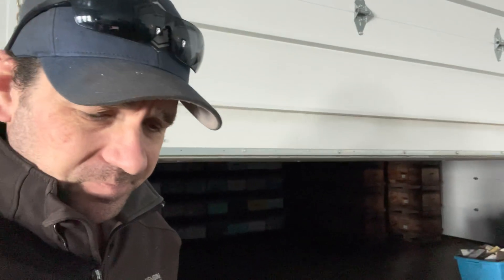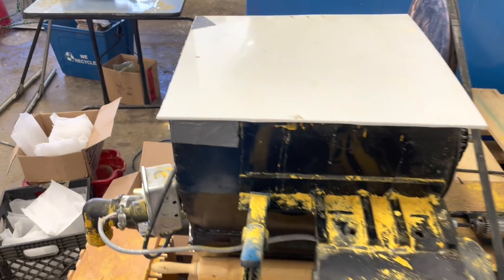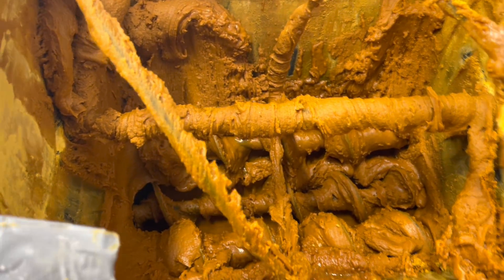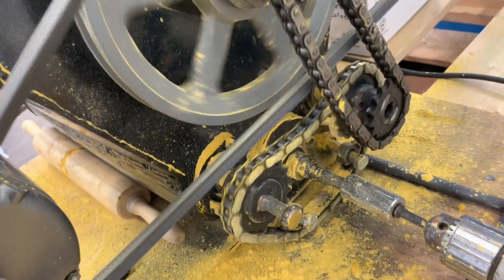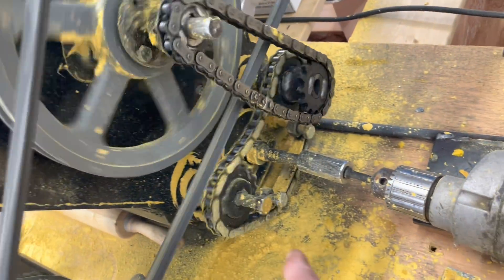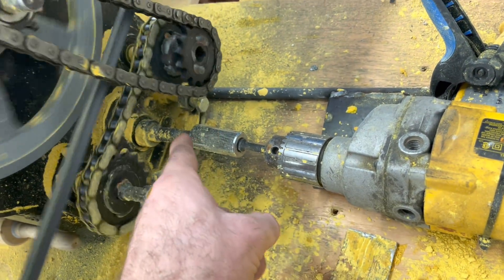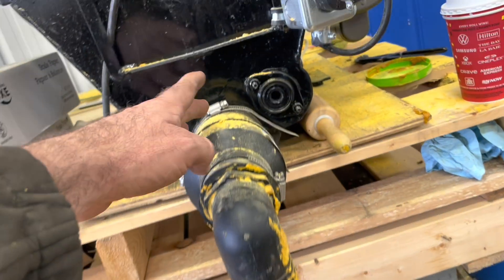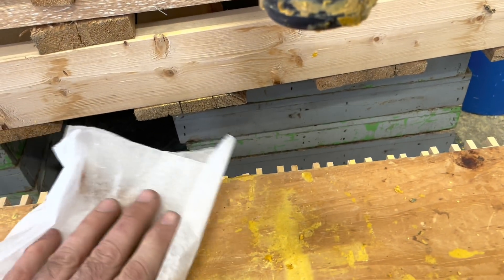My Pollen Patty Packer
Mechanical pollen patty packing machine